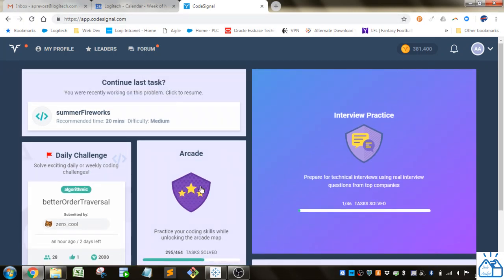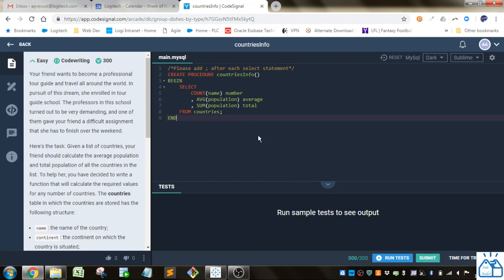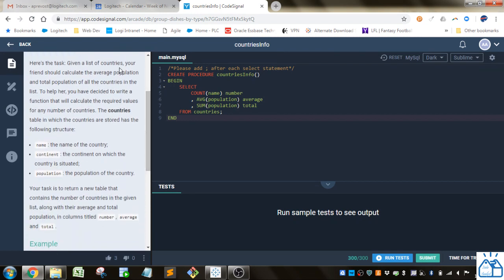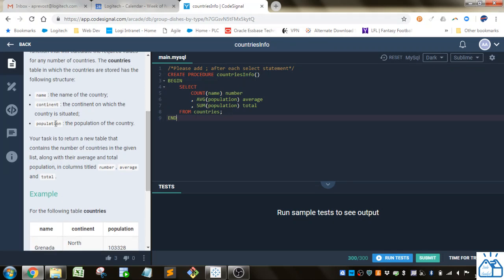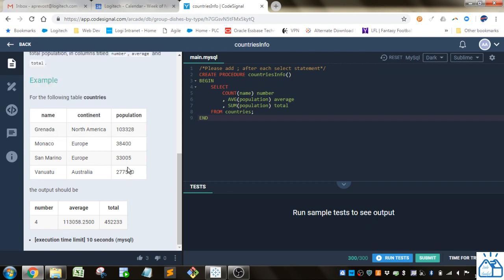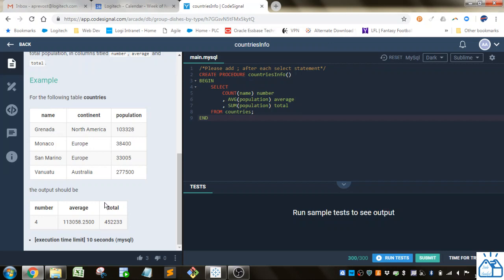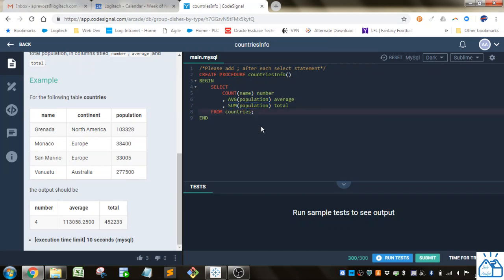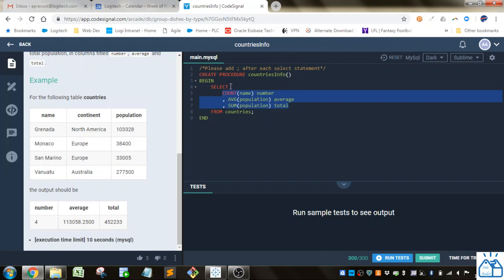SQL - CodeSignal countriesInfo 17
Continuation of CodeSignal Arcade - Databases SQL coding exercises